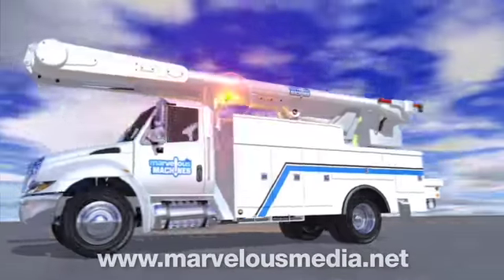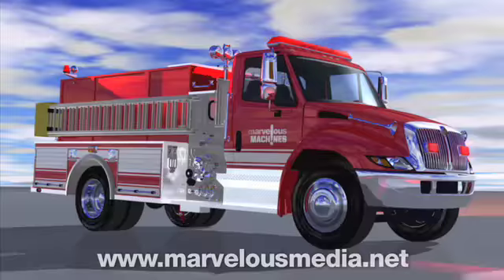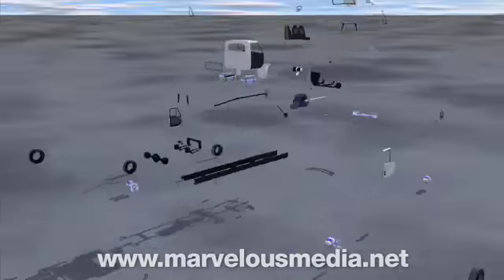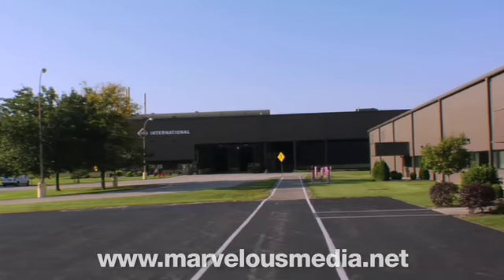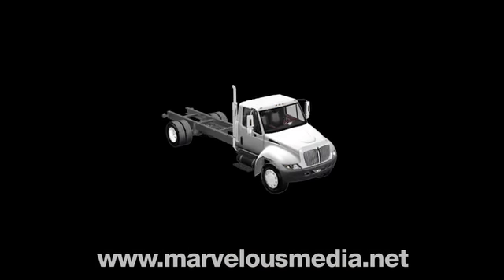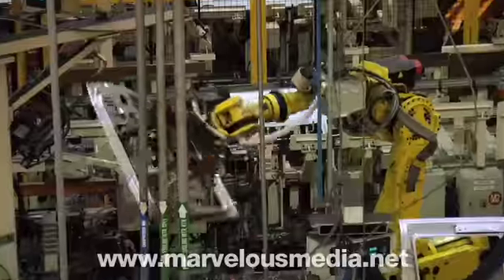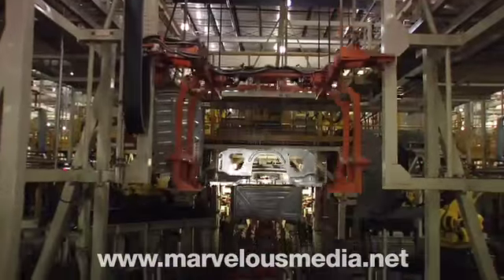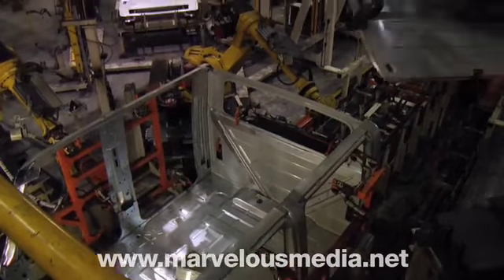How'd They Build That? BIG TRUCK DVD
- We see them every day - Our favorite big trucks loading, hauling, and delivering the supplies and products we use every day. But where do these big trucks come from? And how are they made?

Find the answers on a tour of Navistar's International Truck Assembly plant in Springfield Ohio. As one of the largest builders of BIG transport trucks in the America, we'll tour their factory as they manufacture a large truck from the very beginning all the way down the assembly line.

Get close to all the robots and machinery needed to build those big trucks you see every day. View different models of trucks and examine how they are built behind the scenes. Sit in the cab, and learn how they work from a drivers view.

Using colorful 3D animated models and High Definition live action, you'll see the steps and process it takes to build such Marvelous Machines.

So hop on in, and come see how they built that... Big Truck!!